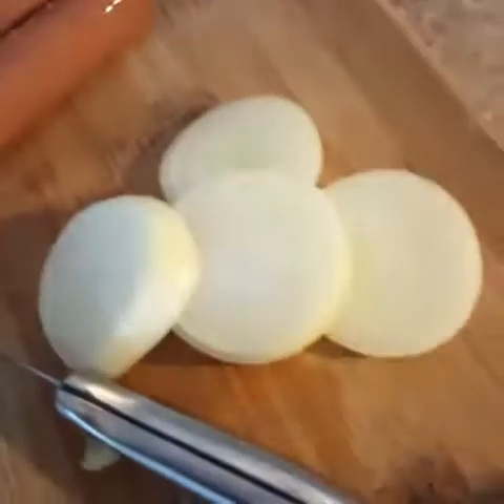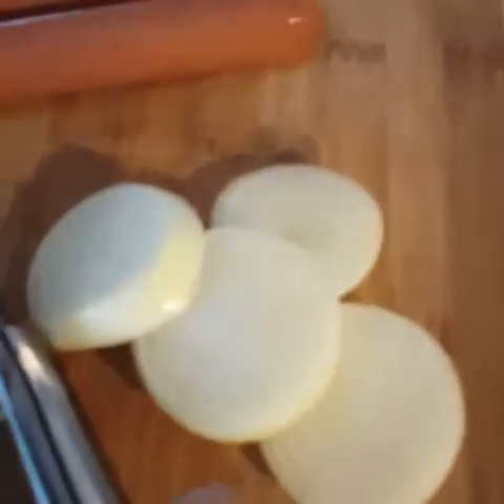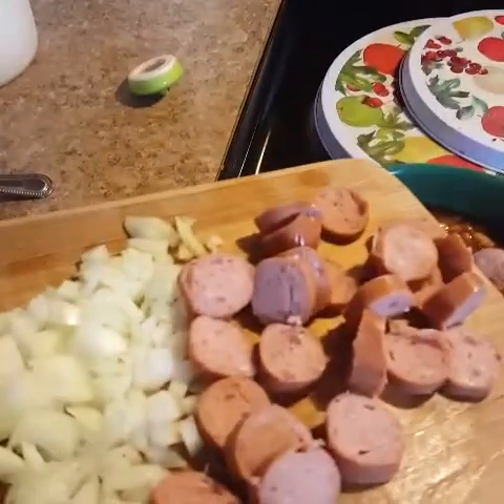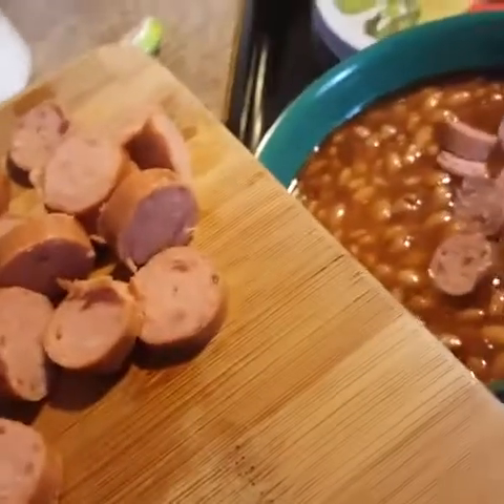Quick Lunch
Just throwing something quick together and reminding you all that Lamon De Hayes has a Lupus walk coming up August 20th she needs support